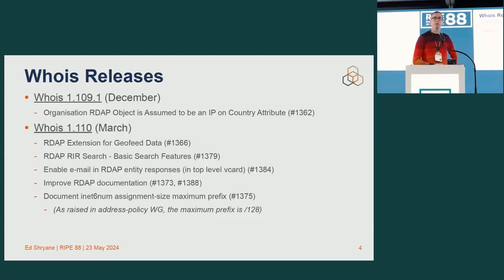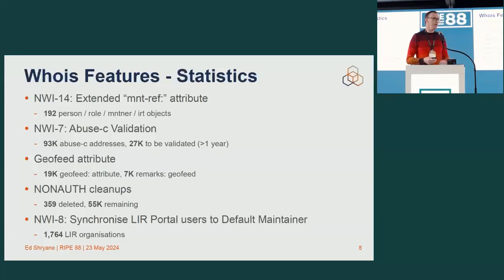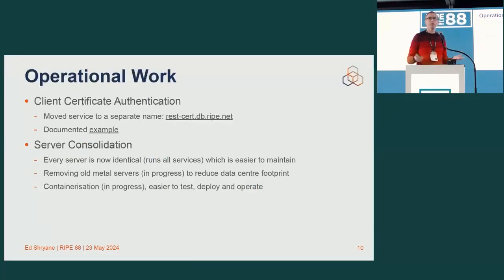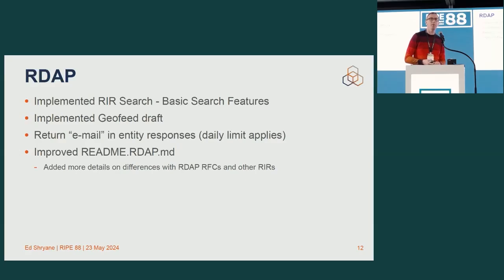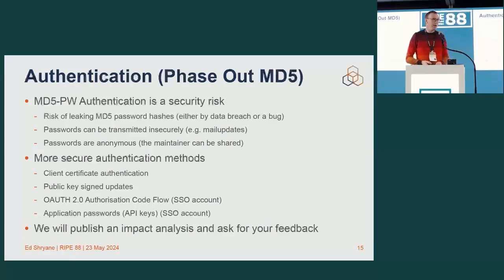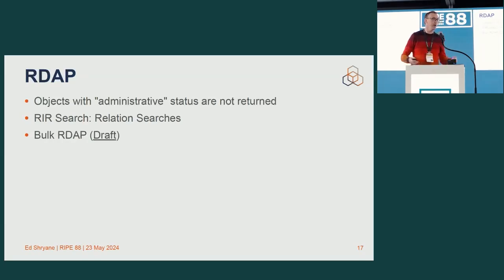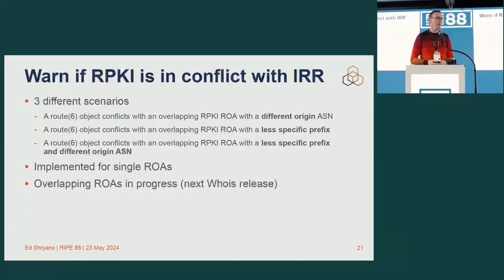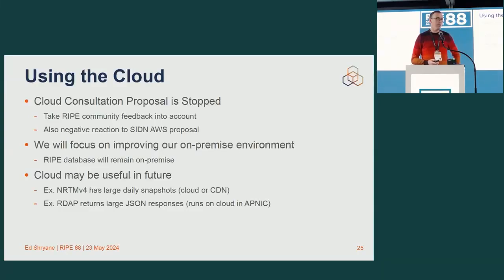RIPE 88 Database Update: New WHOIS, Security Upgrades, & Cloud Integration!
RIPE NCC Staff Presentation

In the latest RIPE 88 Database Working Group update, the RIPE NCC's Ed Shryane covers key developments and future plans for the RIPE Database, including new WHOIS features, enhanced RDAP capabilities, and critical security improvements such as the phase-out of MD5 passwords. This session also explores the implementation of AGGREGATED-BY-LIR status for IPv4 assignments, server consolidation efforts, and the potential for cloud integration.

00:00 Introduction and Whois Releases
09:11 Operational Work
28:40 Q&A